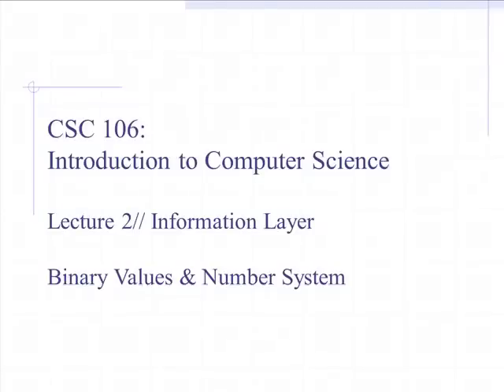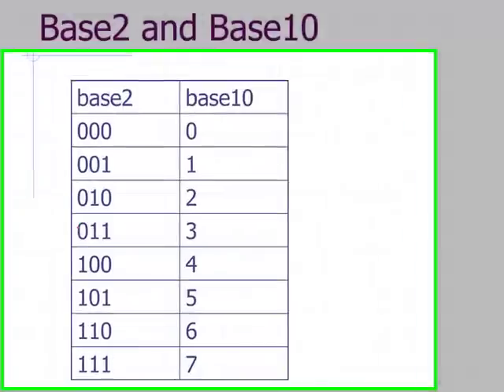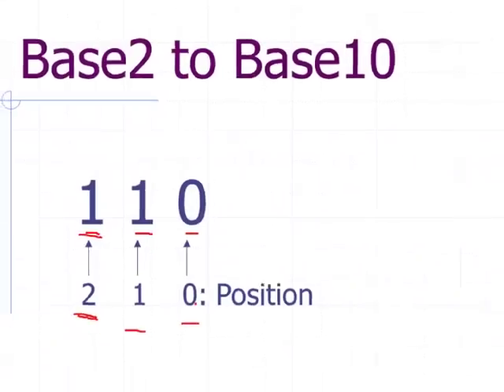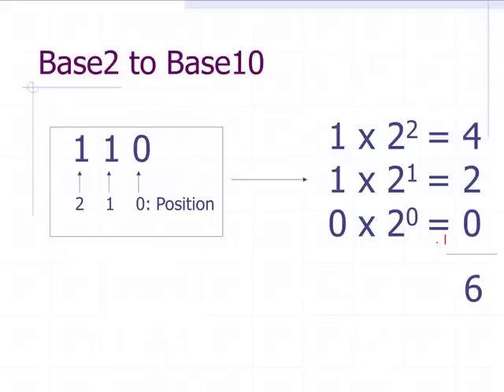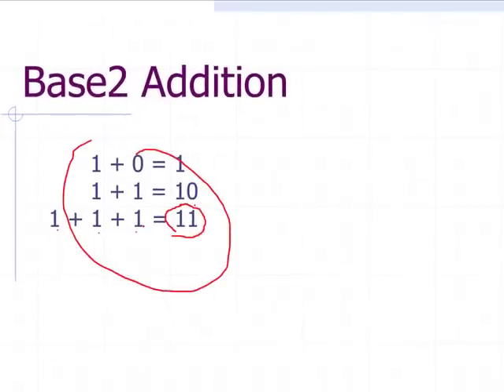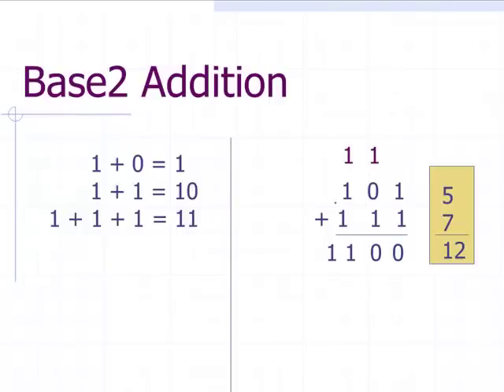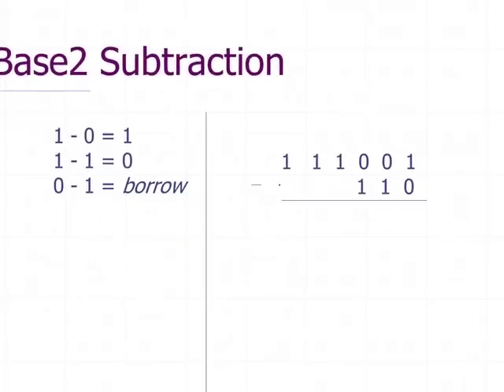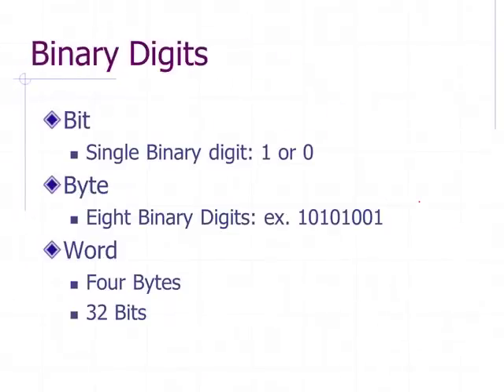CSC 106 | Lecture 2 | Information Layer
This lecture talks about binary values, number system, converting between base 2 and base 10, and adding and subtracting binary numbers. Here's the link for the lecture notes